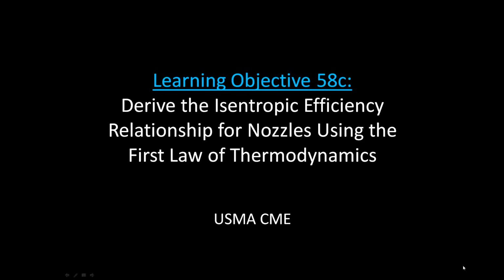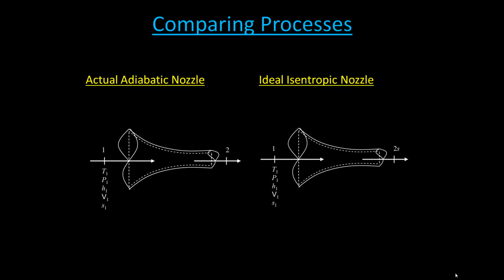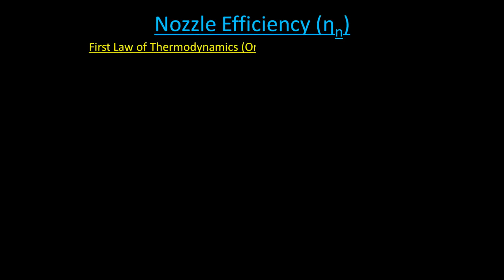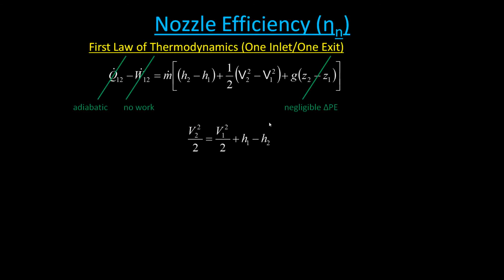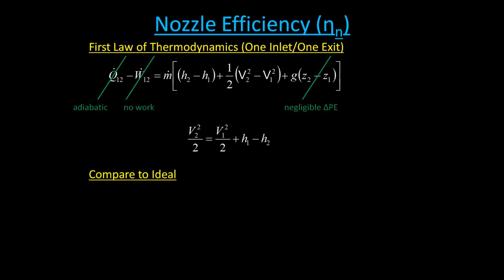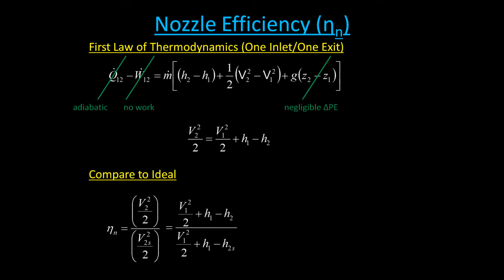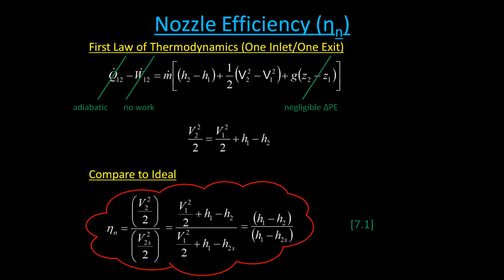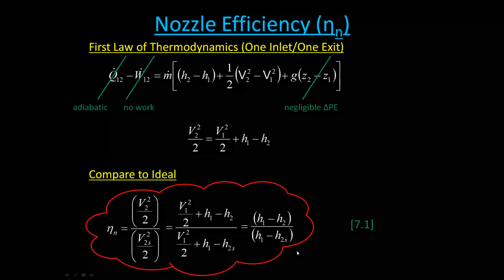Derive the isentropic efficiency relationships for nozzles.